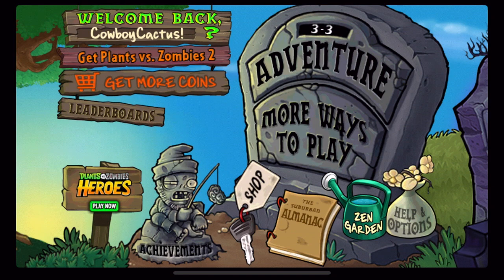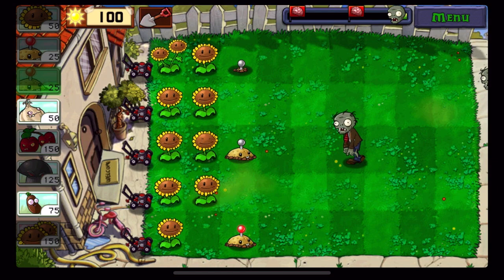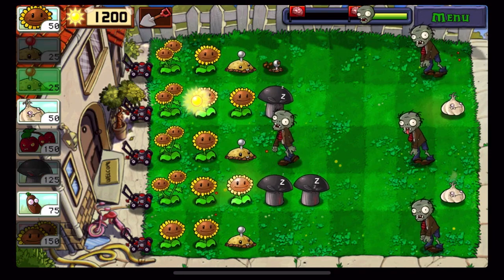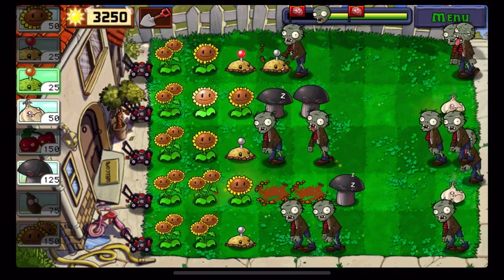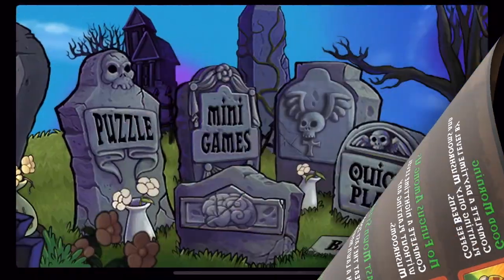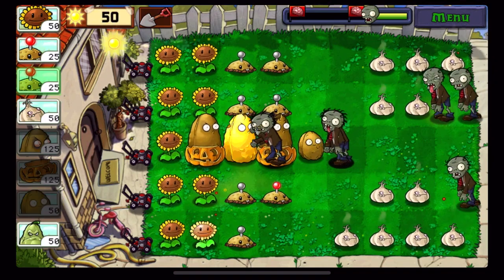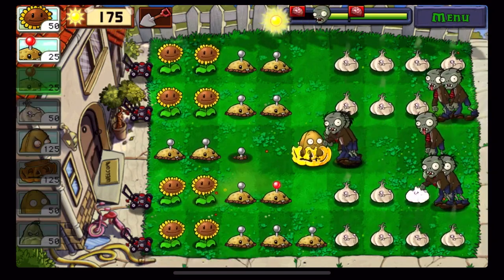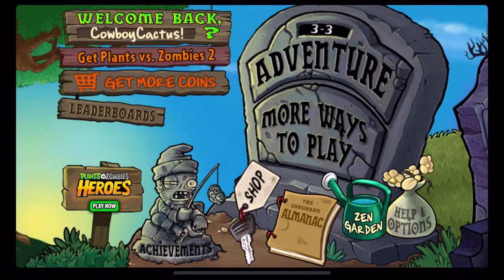Getting two more achievements Plants Vs Zombies Pyromaniac + Lawn Mower Man